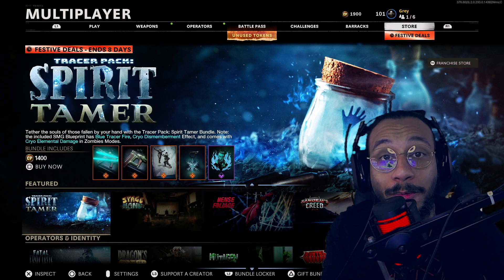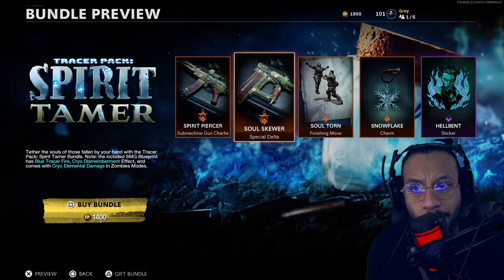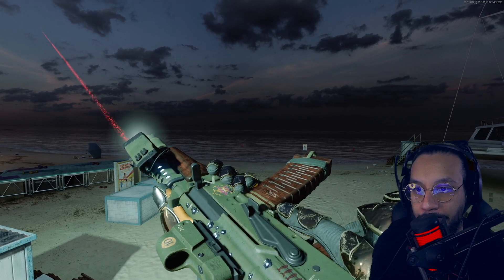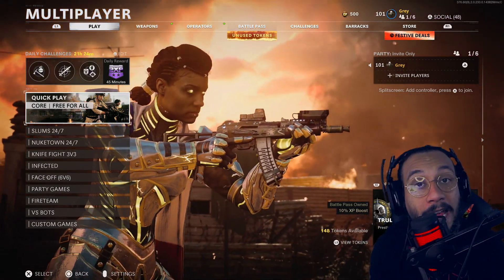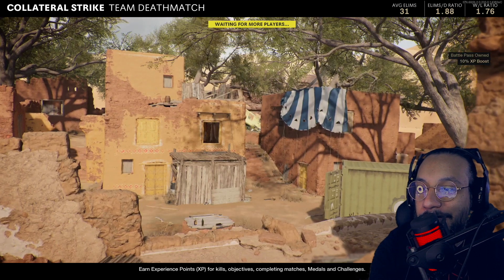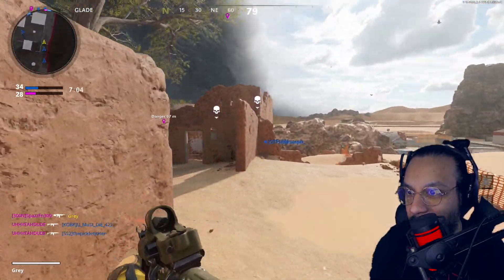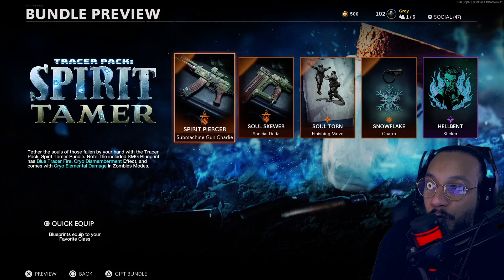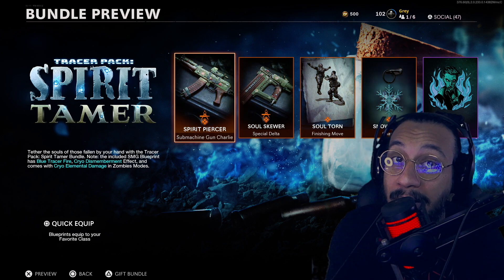*NEW* Tracer Pack: Spirit Tamer Bundle | Black Ops Cold War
*NEW* Tracer Pack: Spirit Tamer Bundle | Black Ops Cold War. The NEW Tracer Pack: Spirit Tamer Bundle is now available in the Black Ops Cold War and Call of Duty Warzone store. This NEW Tracer Pack: Spirit Tamer Bundle costs 1400 COD Points. The NEW Tracer Pack: Spirit Tamer Bundle includes 2 weapon blueprints, 1 of which has Cyon Tracer Fire and Cryo Dismemberment Effect.

0:00 Intro
00:57 Bundle Items
02:27 Blueprint Inspect / Tracer / Dismemberment
04:08 Attachments and Camos
05:03 Gameplay
07:50 Outro

✭MERCH!